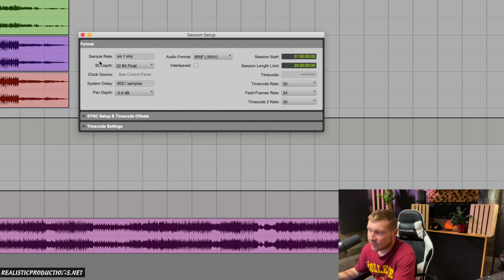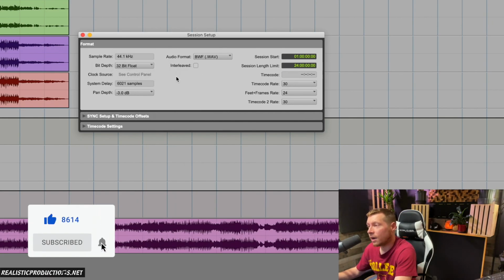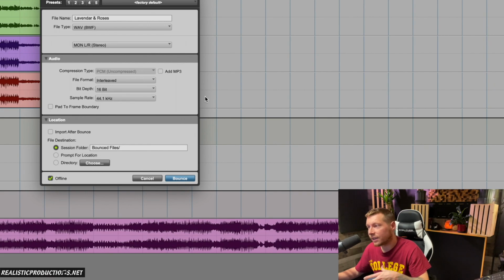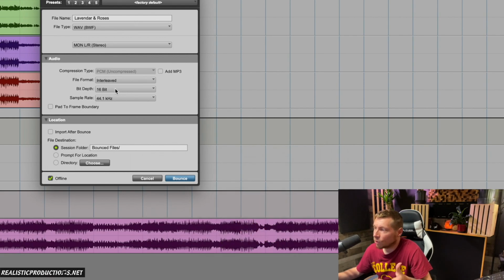Bit Depth & Sample Rate Settings For Mastering!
In this video we talk about the standard settings you may use while mastering a song.

Instagram.com/realisticproductions

Mastering sample rates
Sample rate in mastering
Best sample rate for mastering
Mastering audio sample rates
Sample rate conversion in mastering
Mastering at higher sample rates
Sample rate for CD mastering
Mastering quality sample rates
Mastering with different sample rates
How sample rate affects mastering
Mastering bit depth
Bit depth in mastering
Best bit depth for mastering
Mastering audio bit depth
Bit depth conversion in mastering
Mastering at higher bit depths
Bit depth for CD mastering
Mastering quality bit depths
Mastering with different bit depths
How bit depth affects mastering